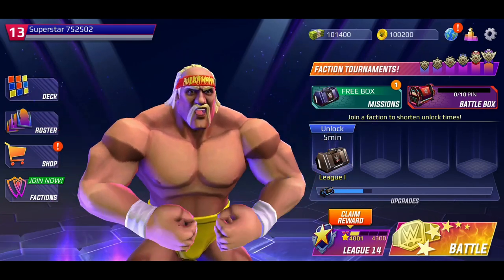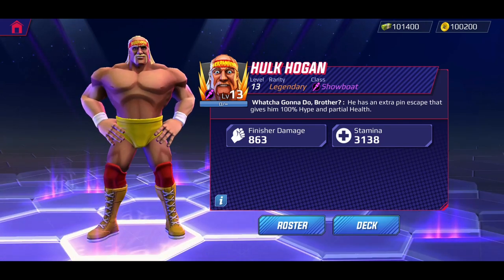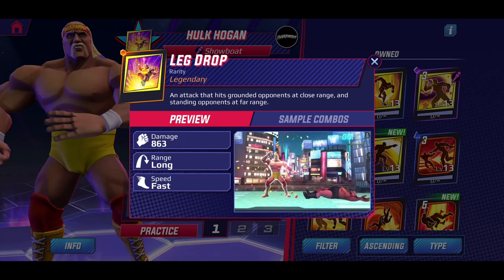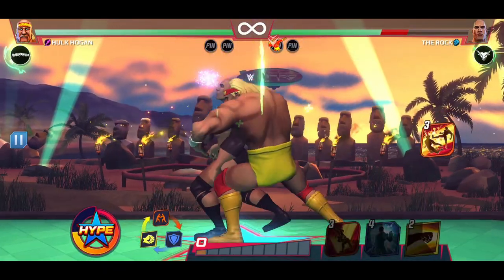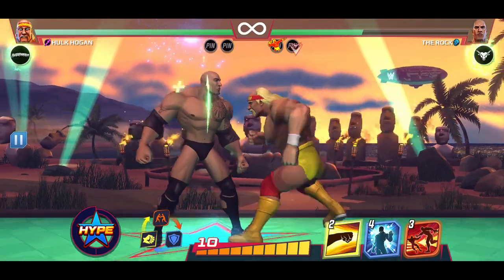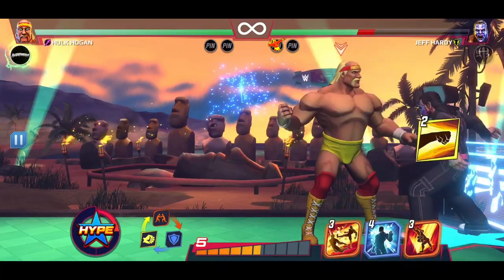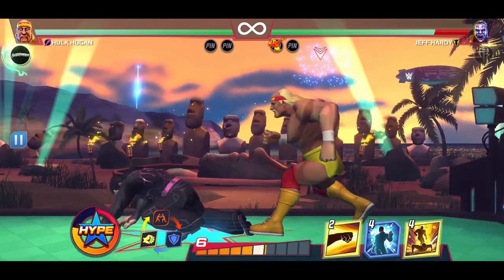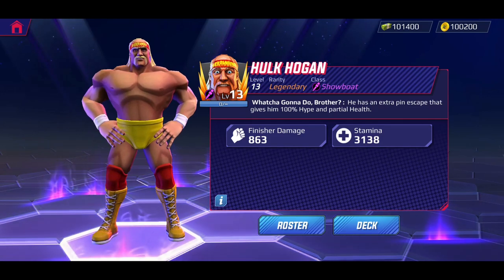Hulk Hogan First Look Gameplay ~ WWE Undefeated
It's About to GO Wild In the Ring Hulk Hogan is HERE!